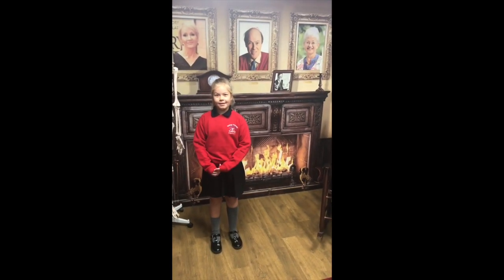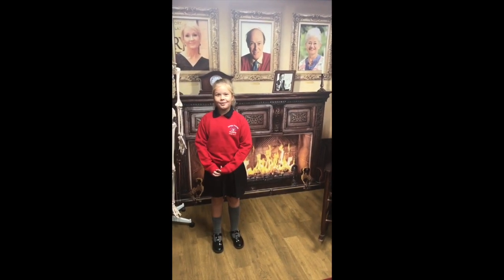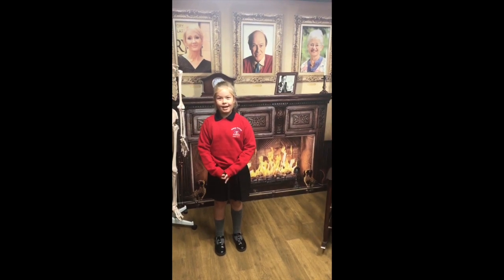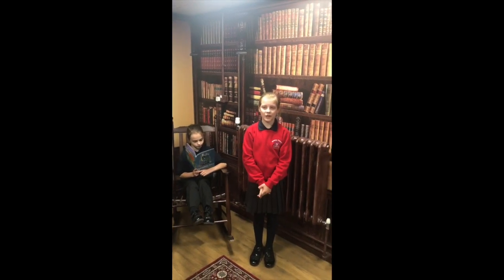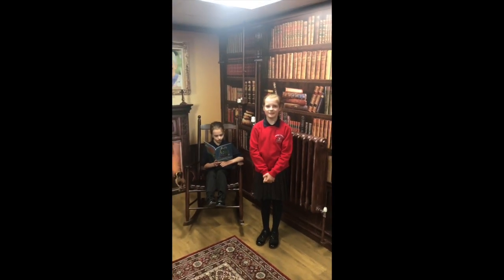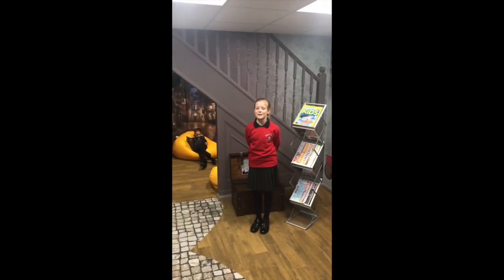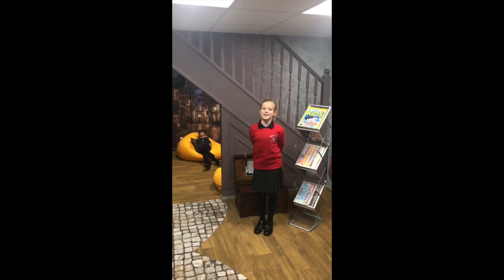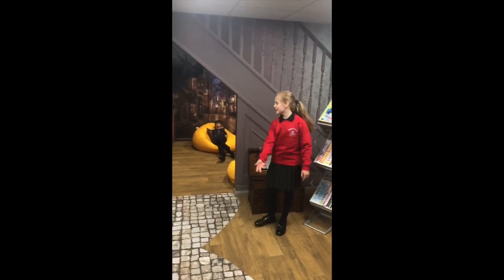Grange Primary Academy Imagination Hub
Take a look at our amazing new Library